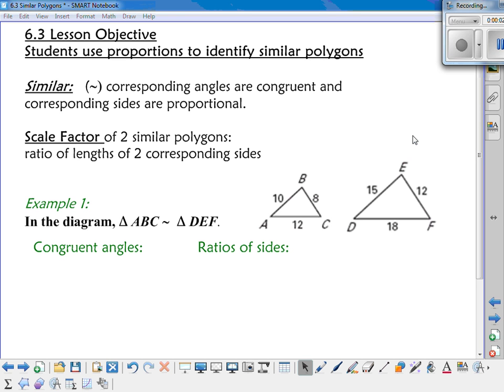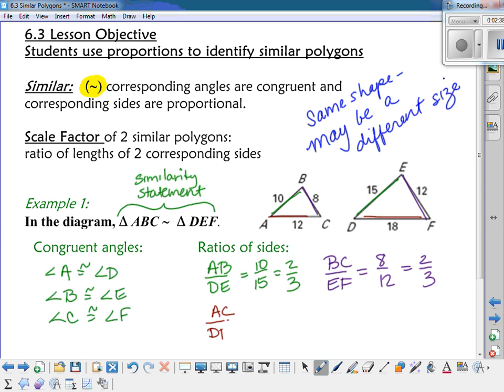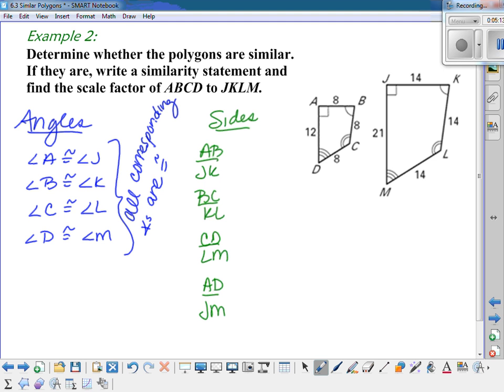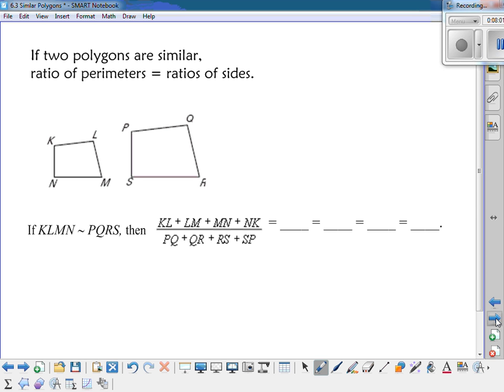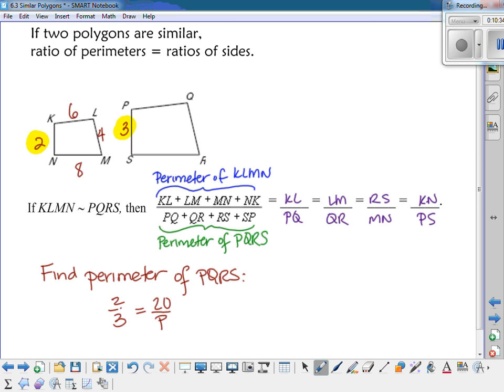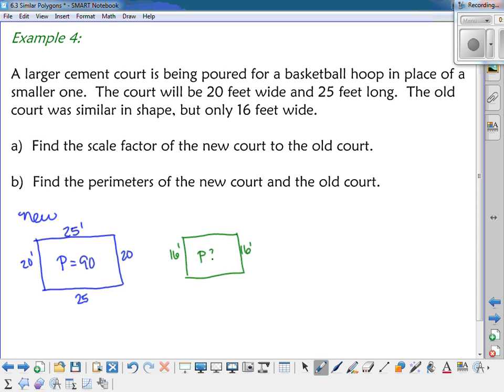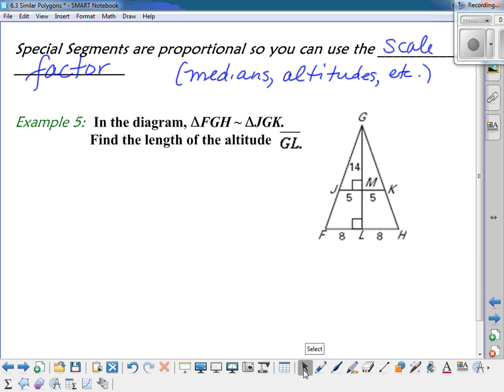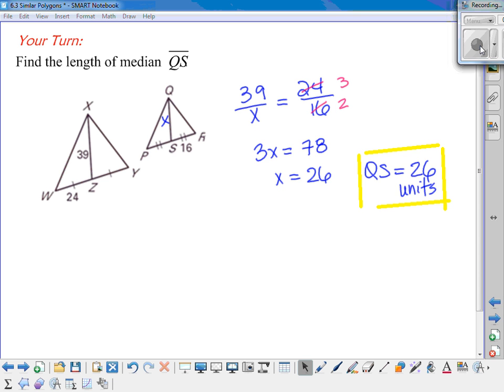6.3 Similar Polygons